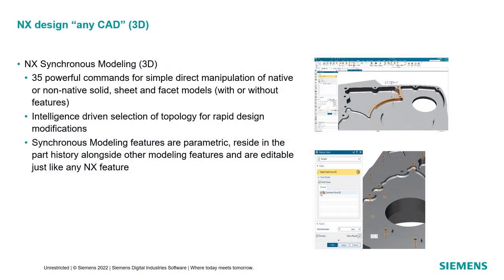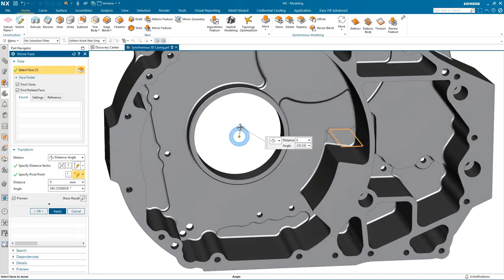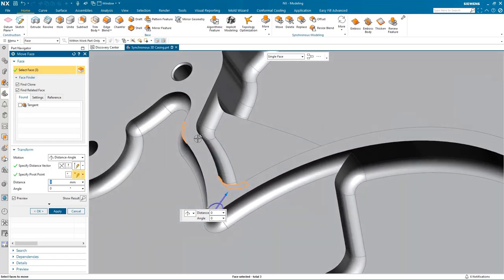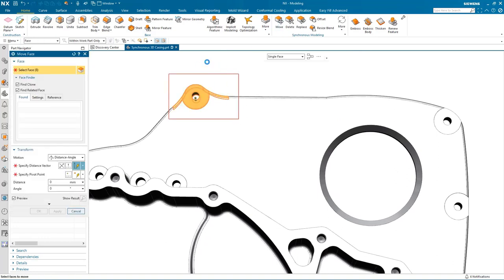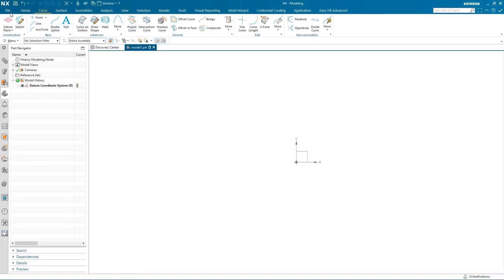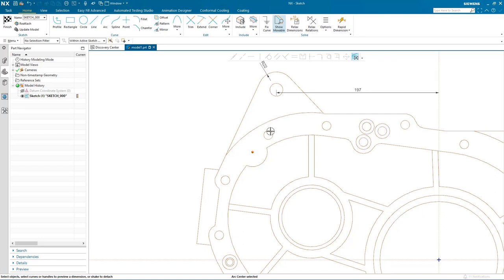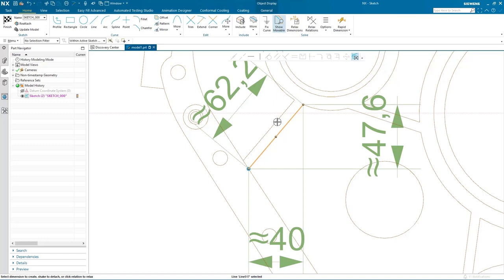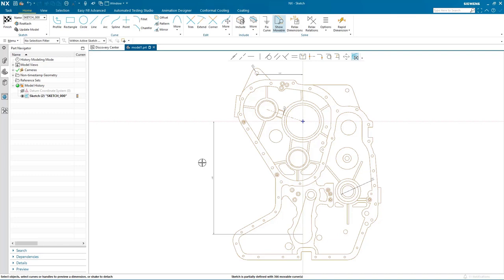NX | Working effectively and efficiently with imported data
We are continuing to bring the latest and greatest innovations to NX. Our very own Paul Bevan recently created an in-depth demonstration on how you can design efficiently and effectively with imported data. Here's what you can expect to see throughout the following video:

🏐 Working with imported 3d data
🖌️ Synchronous modelling capabilities in NX
🟩 Working with imported 2d data
✏️ Sketching functionality in NX

Want to find out more? Check out our NX blog below: 👇
sie.ag/3nSfrMd

If you'd like to try NX, take a look at the following link: 👇
sie.ag/3yVOr4H